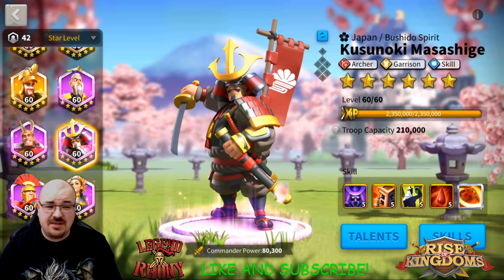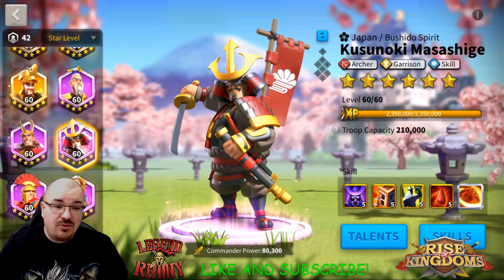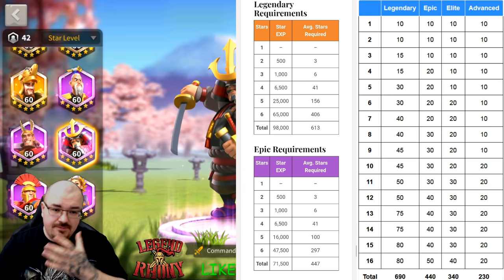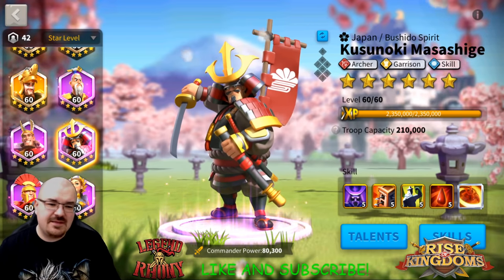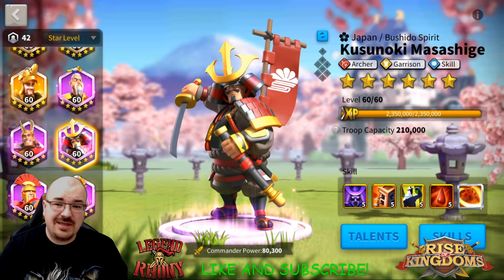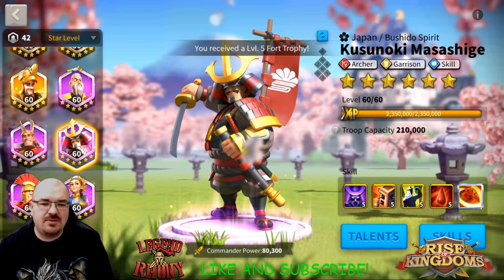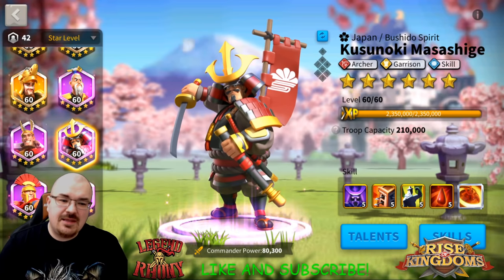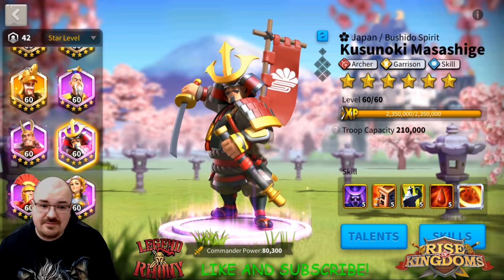Max Skill Kusunoki! commander spotlight v 2.0 - with rally reports - Rise of Kingdoms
live Streaming days(RoK schedule) : every Tuesday, Friday and Sunday 18:00 UTC